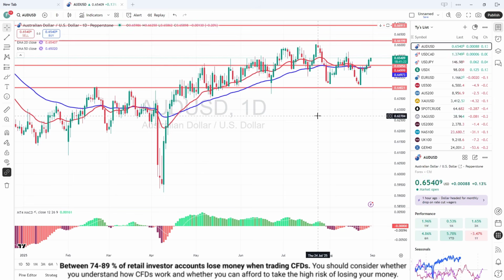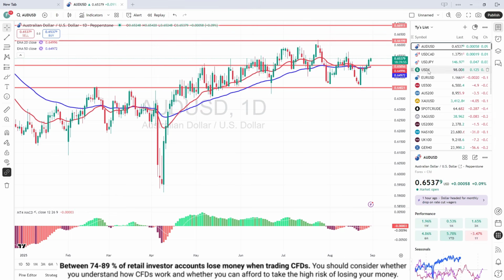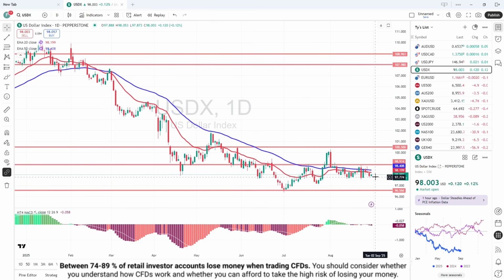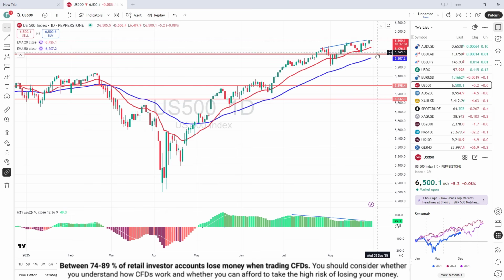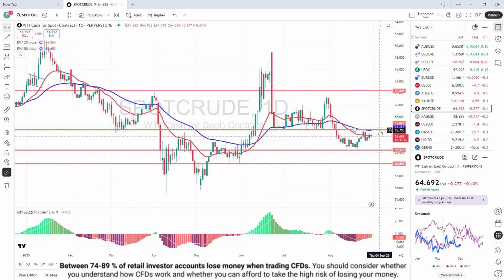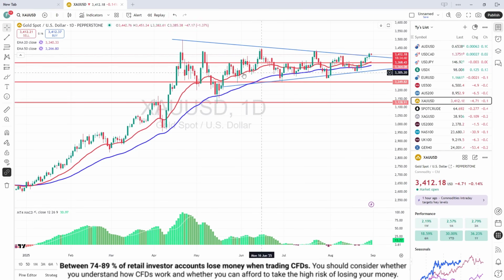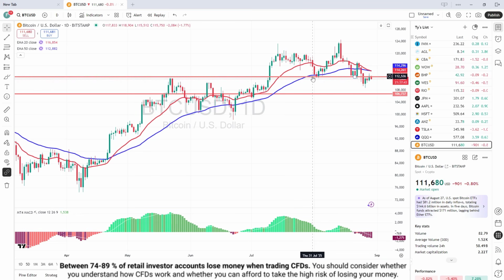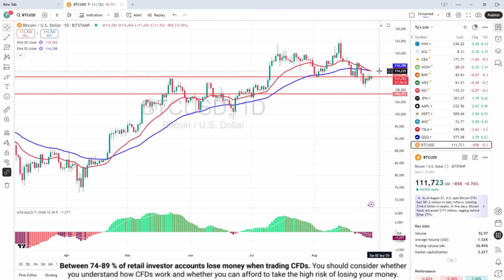Another week of good moves - weekly technical analysis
Hi traders and welcome to the technical analysis market watch on Friday the 29th of August. We've seen another good week of moves on the key indices and some of the currencies and we'll jump straight into the charts and see if we can identify any trades for today and early into next week.